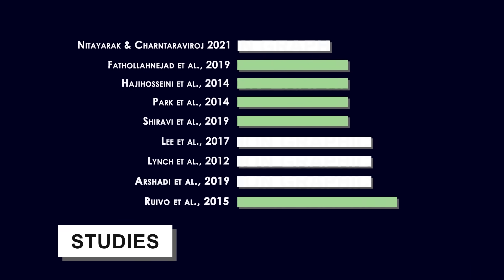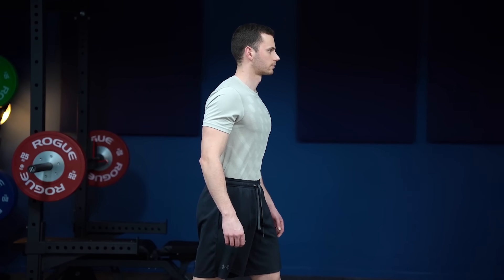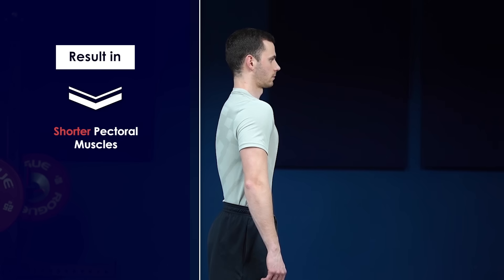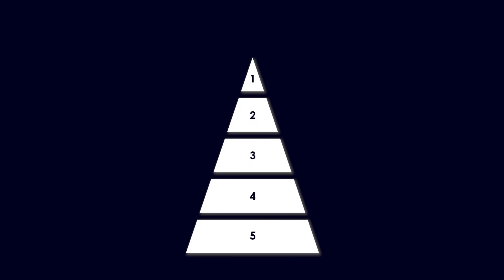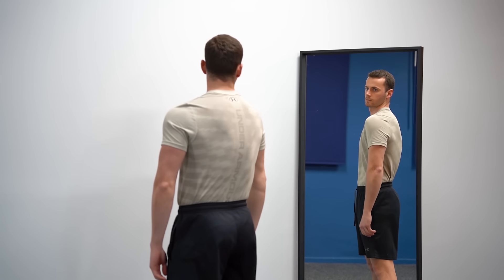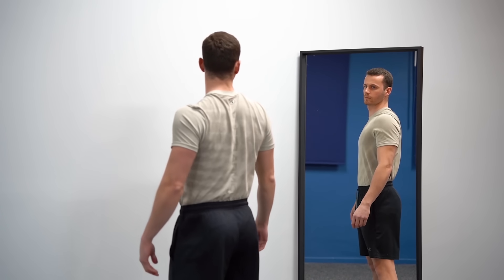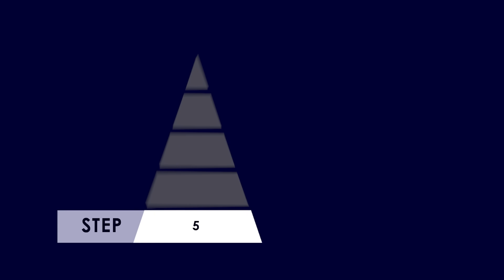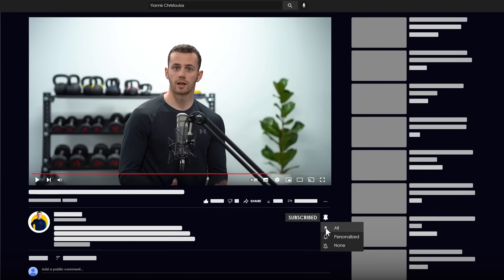How to Fix Rounded Shoulders - Science Based Routine (21 Studies)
How to Fix Rounded Shoulders! An Evidence-Based Approach.

There is a simple way to fix rounded shoulders if you avoid all the internet BS and go right to the source—the scientific literature on the topic. In this video, I present a posture correction program based on the results of 21 studies that effectively addressed rounded shoulders.

About the Video:
Fixing rounded shoulders starts with understanding the real cause of the issue. The major problem when trying to correct posture is jumping straight to the millions of solutions found on the internet before first understanding the nature of the problem.

Understanding a problem always comes before fixing it. For this reason, this video is divided into three important chapters:
 1. First, clearing the mist around posture correction exercises for rounded shoulders and the cause of this condition.
 2. Then, explain the real cause of rounded shoulders.
 3. And finally, presenting an easy-to-follow, 5-step posture correction program based on the results of 21 studies.

📑 Video content:
00:00 - Intro
01:00 - The 2 big misconceptions that will mislead you
04:48 - The 5-step posture correction program to Fix Rounded Shoulders